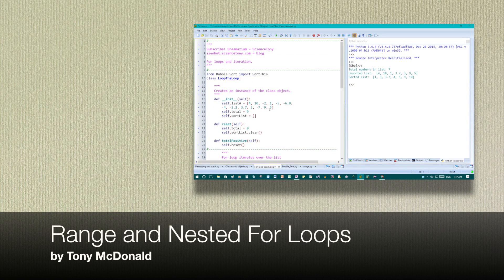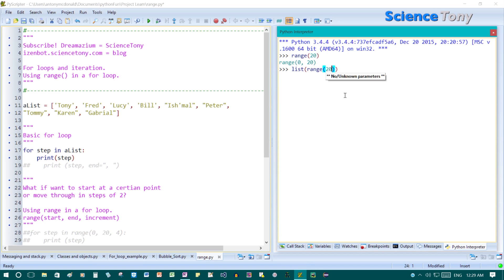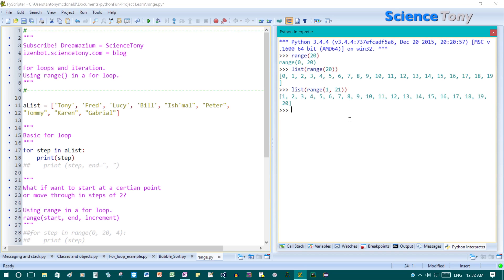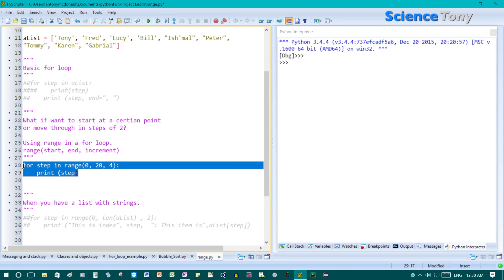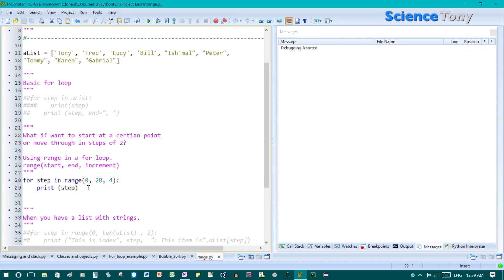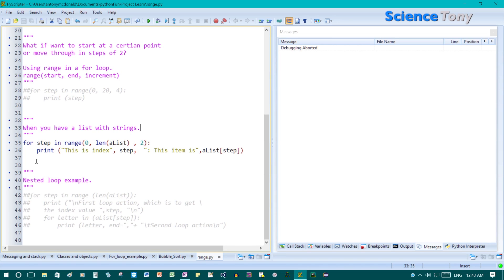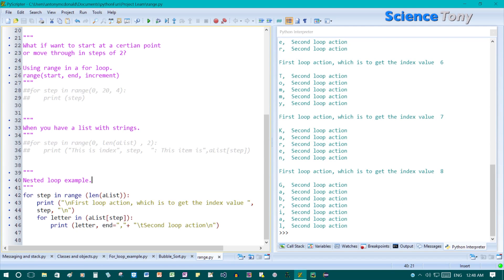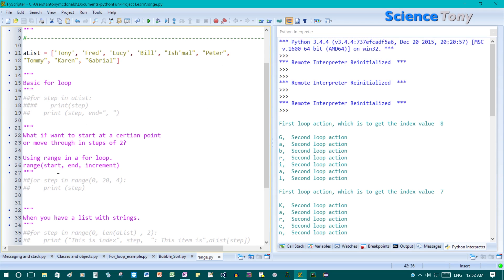Python programming - lesson 9 (range and nested for loops)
This video is about Python and is made for absolute beginners.  Lesson 9 (range and nested for loops).  Python is a wonderful programming language and is easy to learn.  Links to the whole playlist are at the end of the video and in this description. If you have any question leave them in the comment box below and i will get back to you as soon as a can.  Have a great day!

✔︎ Allow the positive messages in this video to register in your mind.

// Social media———